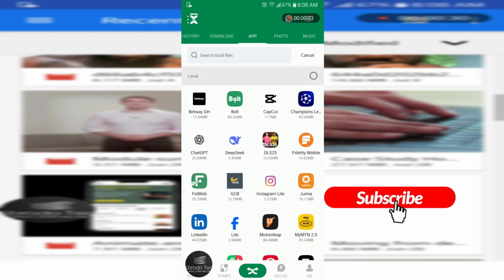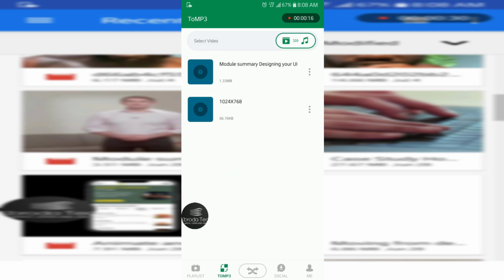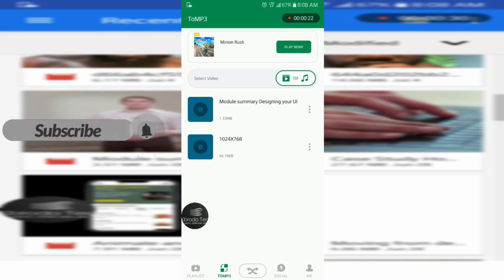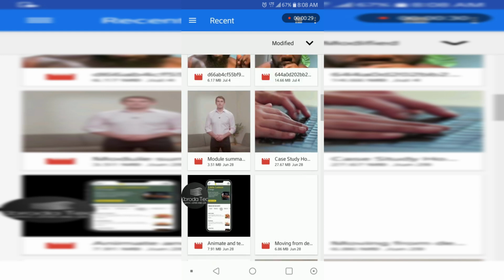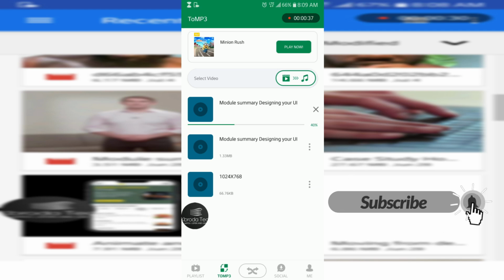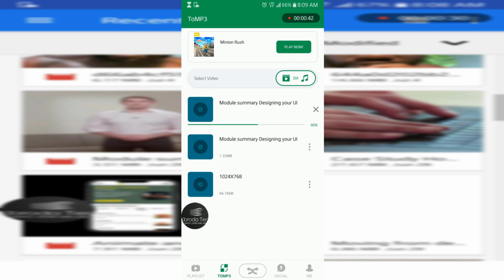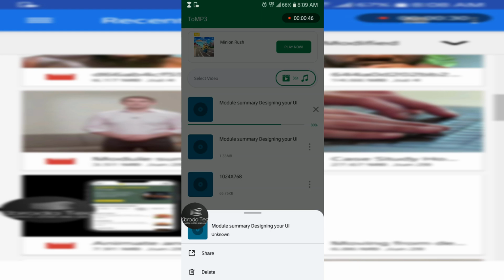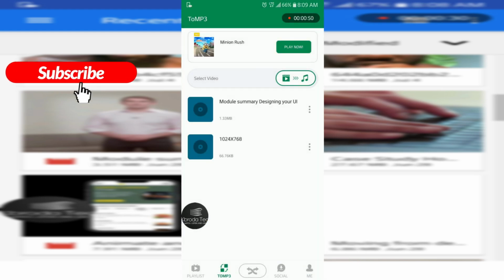🎵 How to Convert Video to Audio Using Xender (2024 Easy Method)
Want to extract audio from videos for ringtones or music? This quick tutorial shows you how to convert any video to MP3 audio directly in Xender—no extra apps needed! Perfect for Android & iOS users.

🔧 In This Video, You'll Learn:
✔️ Step-by-Step Method to Extract Audio from Videos
✔️ How to Save High-Quality MP3 Files (320kbps)
✔️ Bonus: Share Converted Audio Instantly via Xender
✔️ Troubleshooting Tips If Conversion Fails

💡 Pro Tip: Works with all video formats (MP4, MOV, AVI)!